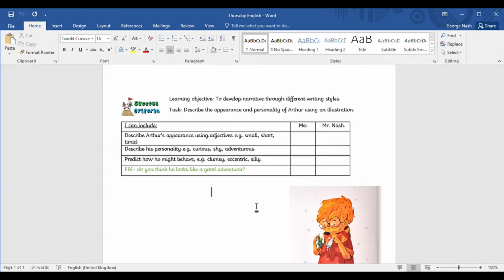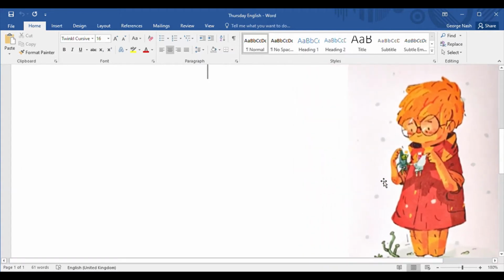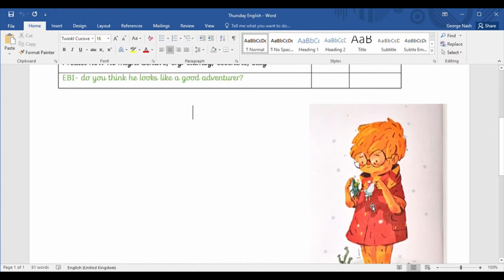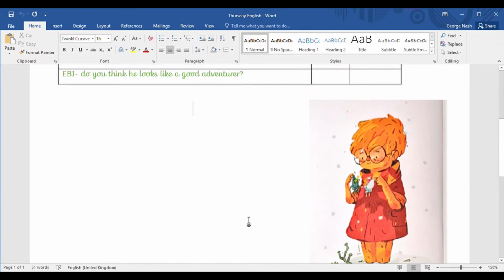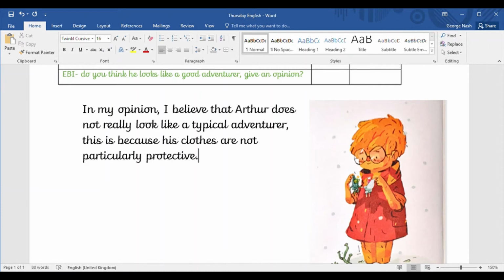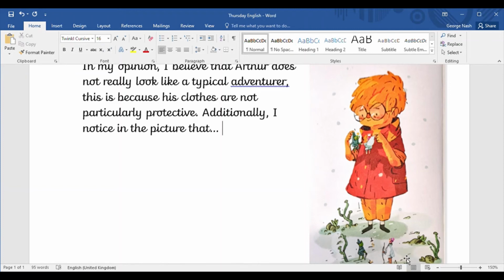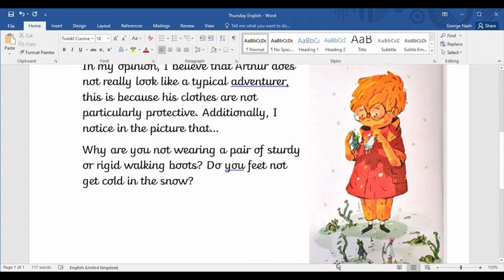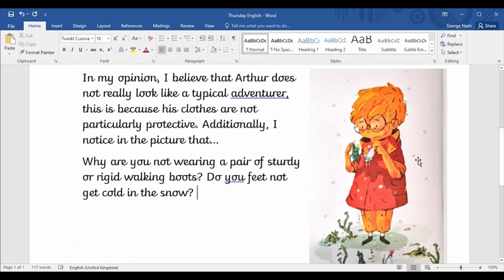English Thursday Adventure